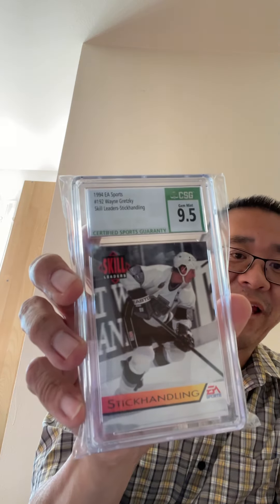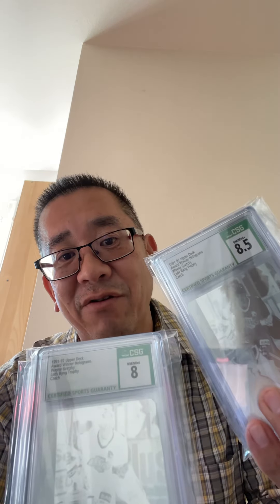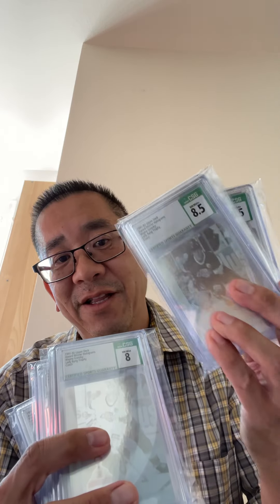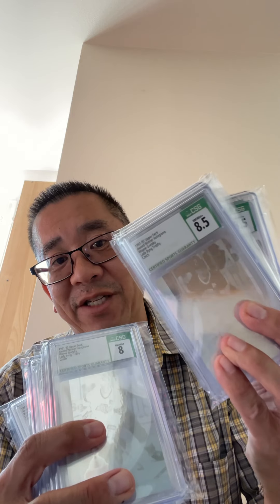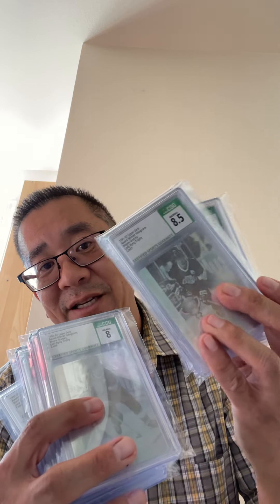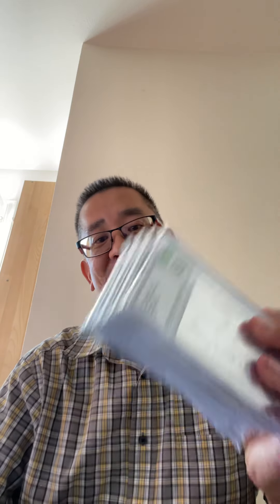CSG Certified Sports Guaranty 2021 SERVICE REVIEW Wayne Gretzky Submission CARD GRADING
So, I submitted about 1,000 cards to CSG to “test” their services and grading compared to BGS (Beckett Grading Services) which I have been aligned with for about 20 years or so as my go-to grading company.

I wanted to test CSG because BGS had increased their grading fees where rates and turnaround time went up 4x and even greater delays, where CSG’s rates were under $10 a card (not with sub-grades).

In summary, I found CSG to be stringent tight graders, which I speculate may bode well for the company in the long term of establishing a reputation of authoritative integrity.

I expected and actually feared “loose” grading which I hate.  Call a spade a spade.  If everything came back as 9.5’s and 10’s, I feel I would just have raw cards in sealed card holders, much like the old GAI, PRO slabs and other grading companies not acknowledged by the hobby to having any authority to grade nor authenticate cards.  I’m glad CSG isn’t taking the short term greedy “money grab” business model of accepting submissions and assigning undeserved high grades mot earned.

So, this test had me submit 164 Wayne Gretzky cards from the late 1980’s to early 2000’s, about 30 years old.  They were in well kept condition.  Most were taken from factory sets or direct from packs right into penny sleeves then into storage boxes.  I anticipated earning a lot of 9’s and 9.5’s with possible 10’s.

I ended up with

5% @ 7.5 or lower
12% @ 8
39% @ 8.5
40% @ 9
3% @ 9.5
0% @ 10 - None

So, in looking at my 1,000 card submission, I see the same trend even with  modern cards.

80% come in at between a CSG 8.5 to 9

90% come in between a CSG 8 to 9 (the proverbial “Near Mint or Better” grade range)

I feel modern (1980 to present) non-key (rookie or high value) cards graded 8.5 or lower (as 50% of my submission did) is comparable to being a raw card.  9’s are marginal, not worth the expense of grading.

This test purposefully had cards worth under $5, many of these you can find on eBay, conventions, yard sales, or at LCS’ for $1 or maybe less.

I picked Wayne Gretzky because he’s the G.O.A.T. of his playing era.  These cards will always retain interest and may eventually hold greater value.

So, that’s what this video is about.   Overall, I am impressed by CSG’s grading as a business strategy to brand and gain reputation for strict professional grading.  Resellers may not like that.  Collectors who submit chasing a number (9.5 or 10) may be disappointed.  Ultimately future buyers (and sellers) may appreciate CSG if they can remain consistent to earn market share from the big 2 monopolies of PSA and BGS.

The biggest "take home" lesson also is for submitters to learn how to grade and pre-screen your cards before submitting.  I didn't do sub-grades mainly because it's not yet industry standard (not adopted by PSA) and quite frankly, I used to get sub-grades for FREE from Beckett as their standard service before they made it a premium upgrade with what I feel is a huge upcharge (considering how I feel sub-grades are already being created as the process of grading to arrive at the final grade, a culmination of the averages of all sub-grades... it should be free).  Theoretically, there should be no incremental cost to the company.  The grades are input into a computer and a label is printed.  No extra cost of labor nor materials.

On the topic of sub-grading, I often wonder 'tho, if you get a card graded without sub-grades, is that like the old BCCG "NM or Better" type grading with less scrutiny and the integrity of a card graded with no sub-grades is less accurate than the grade of a card with sub-grades?

CSG is backed by CGC, the top authority in comic book grading, so isn’t a random pop up company, which is what I also like of their future potential to earn market share in the grading industry.  I think CSC could easily bypass BGS if they just made sub-grades FREE as an industry standard in a game-changing business move to earn greater market share and customer loyalty.  Inversely, BGS could retain if not grow their marketshare if they reverted back to having sub-grades for FREE.